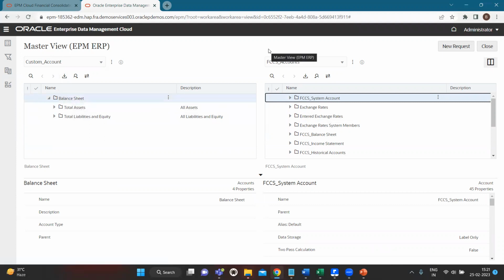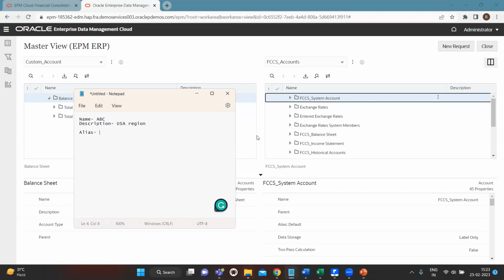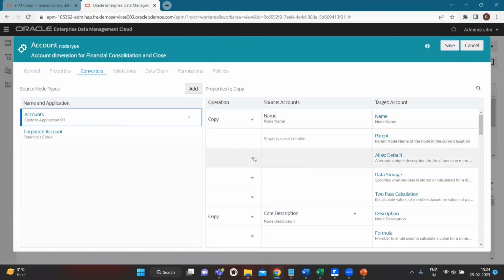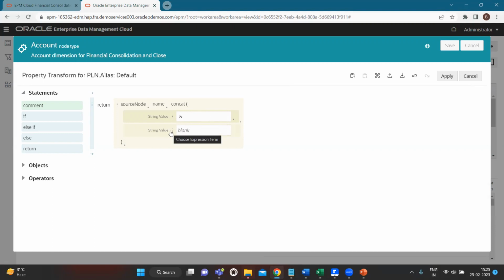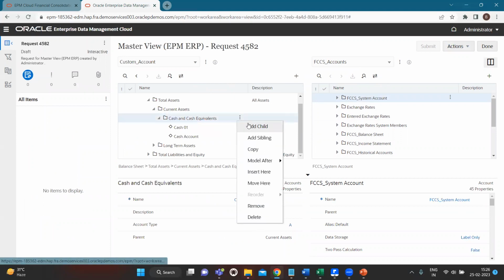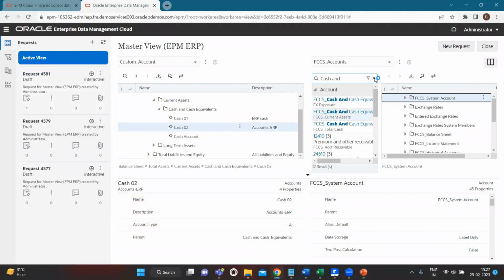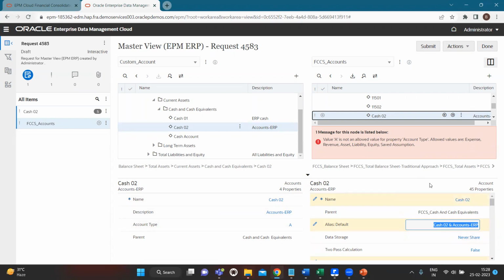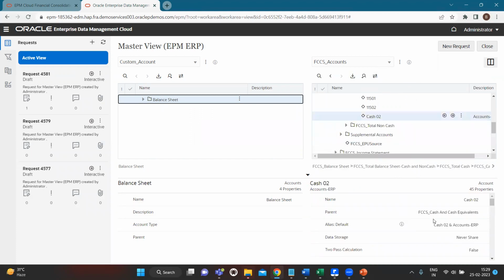EDMCS NODETYPE Expressions |EDMCS Concat Function |Oracle EDMCs in 2026 |EDMCS Derived Property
EDMCS NODETYPE Expressions | Oracle EDMCS Concat Function | EDMCS Use Cases | EDMCS Derived Property